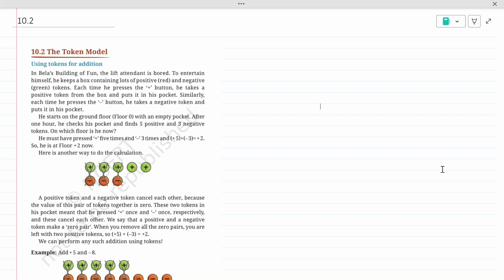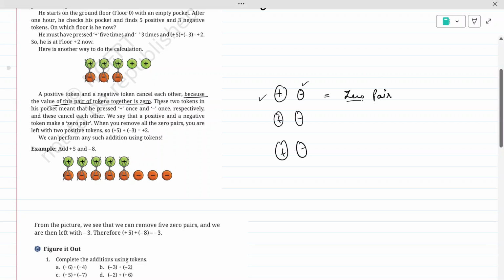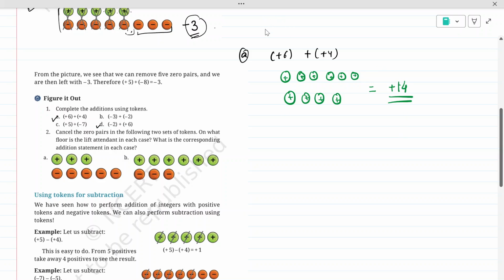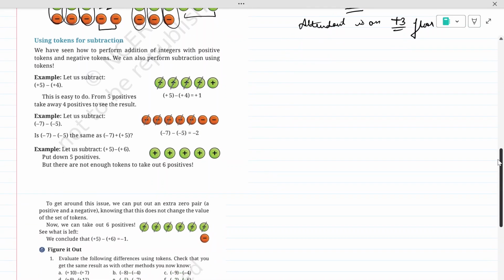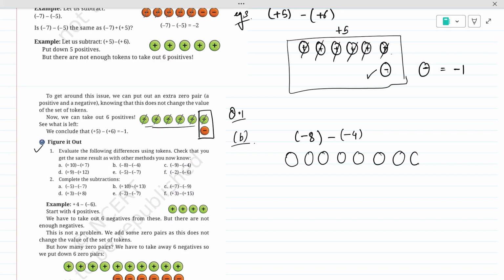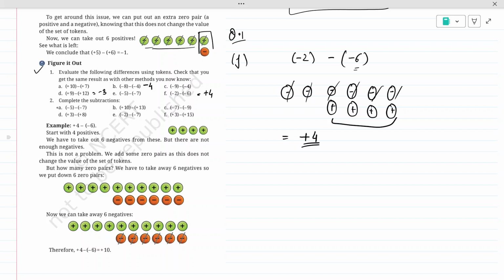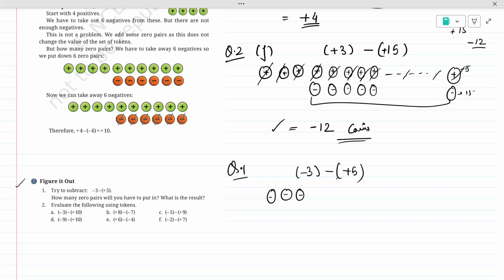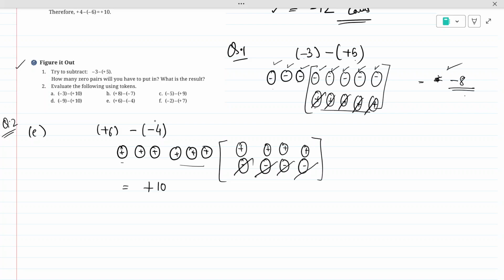Class 6 Mathematics |GANITA PRAKASH| Ch -10 Other side of Zero| 10.2 Using Token Models for Integers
This video will cover NCERT Class 6 Maths Ch -10, Other Side of Zero, 10.2 Using Token Models for Integers from the "Ganith Prakash" book.

a. 10.2 Using Token Models for Integers
b. Addition using Tokens
c. Subtraction using Tokens